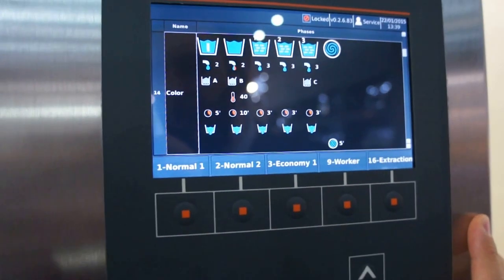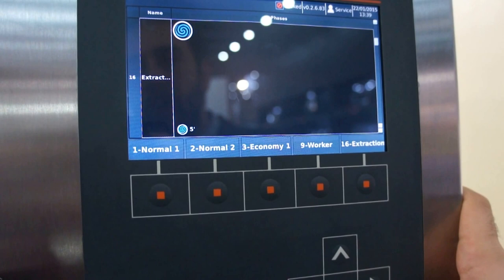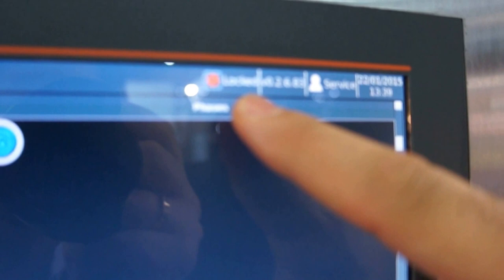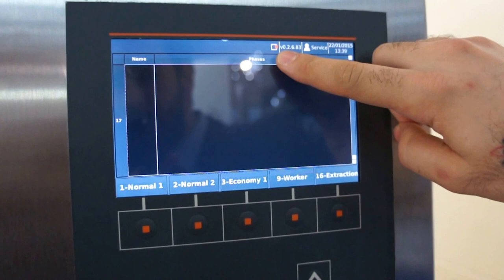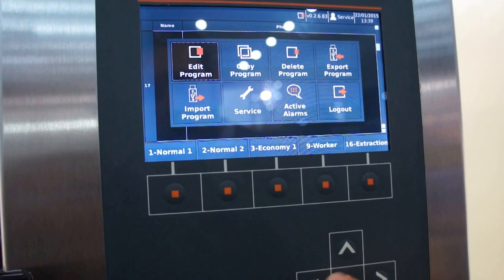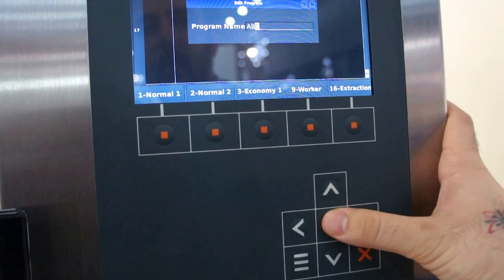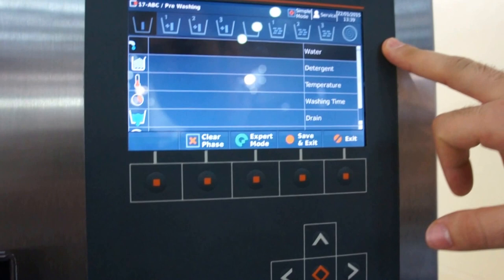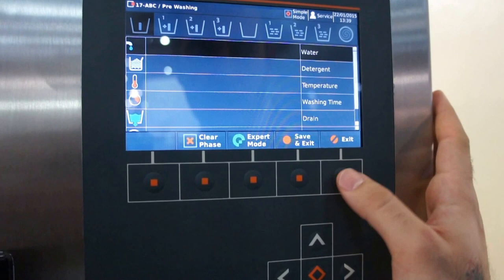Tolon Makina - best professional washing machine for hotel laundry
English
Video is about how to create and edit washing programms at super computer of washer extractor machine Tolon TWE30.